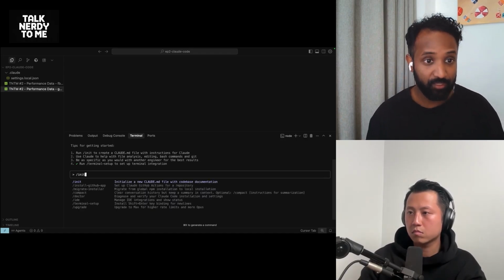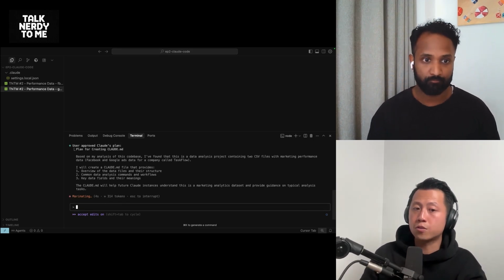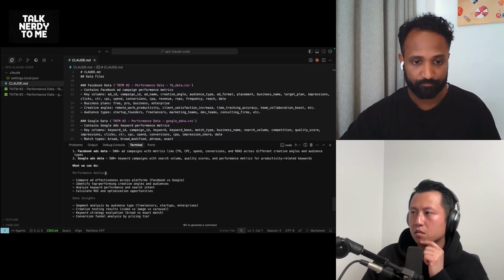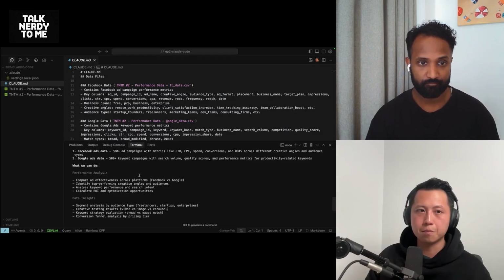Claude Code For Beginners - Go 0 to 1 In Less Than 20 Minutes (Start Here)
In this video, we'll go through how to go from 0 to 1 with claude code as a non technical person. We're going to cover how to set up claude code in the terminal, commands, states, claude mark down files and some example use cases.

Chapters
00:00 Introduction
03:49 Claude Commands
04:06 Claude.md files
05:15 Example use case
14:58 Final words